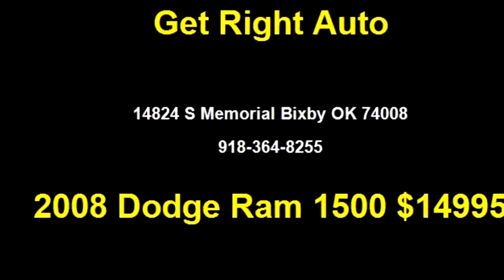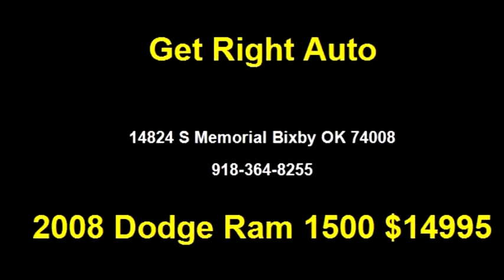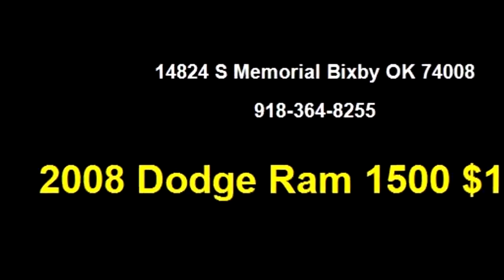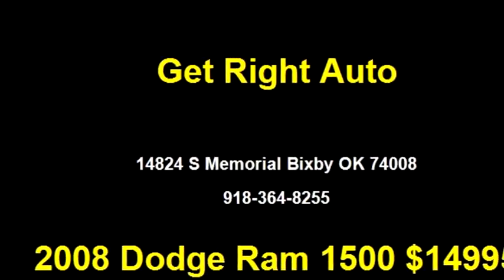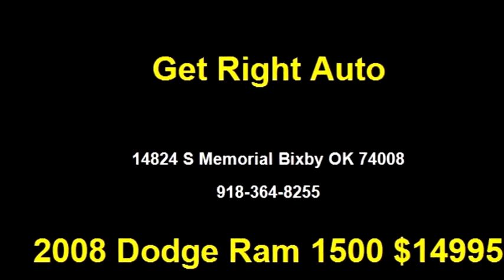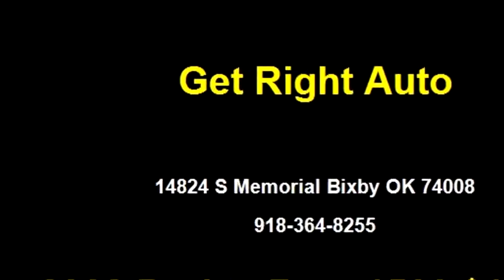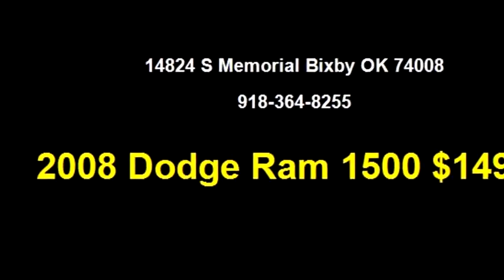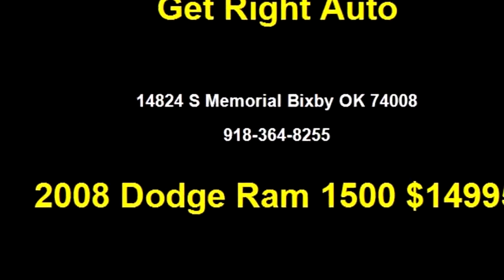2008 Dodge Ram 1500 $14995 by Get Right Auto